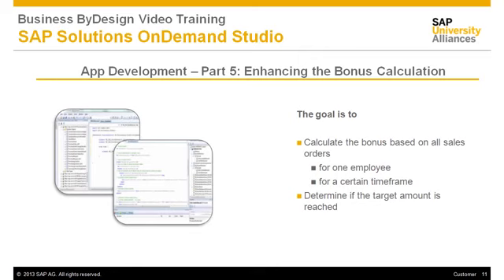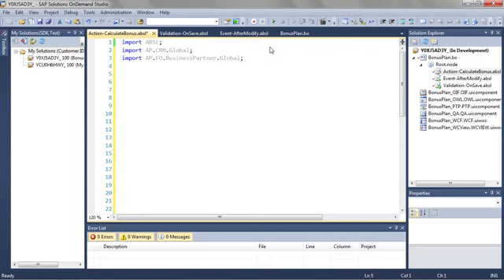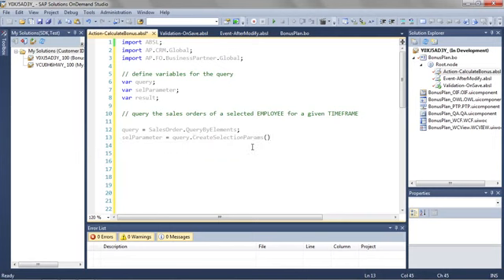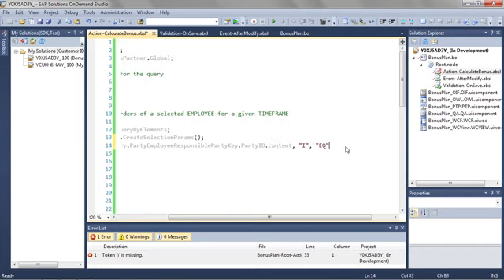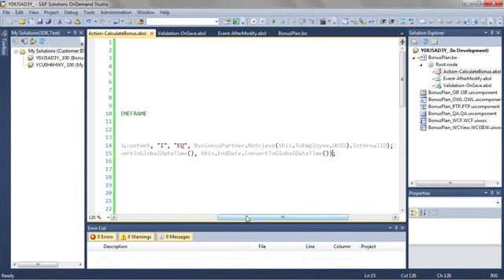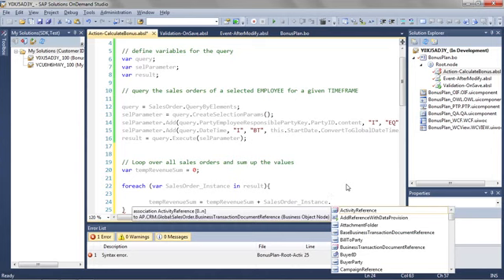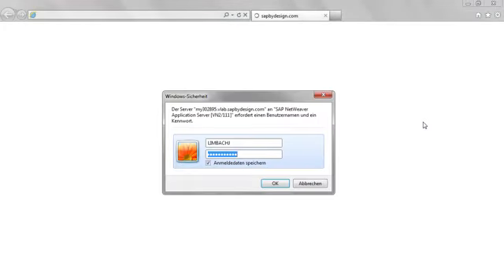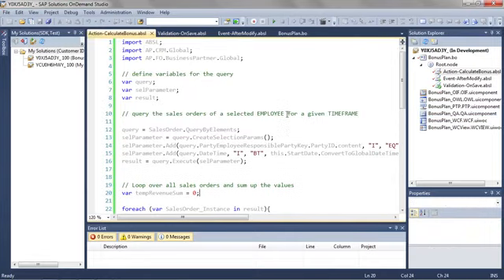Enhancing custom BO in SAP C4C using SDK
In this video you will learn how to enhance the custom Business object using SDK